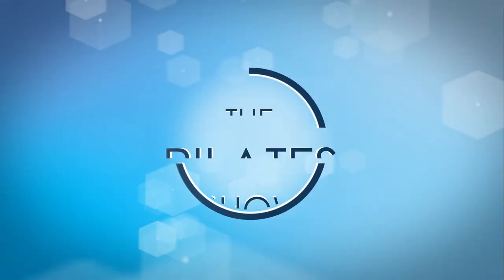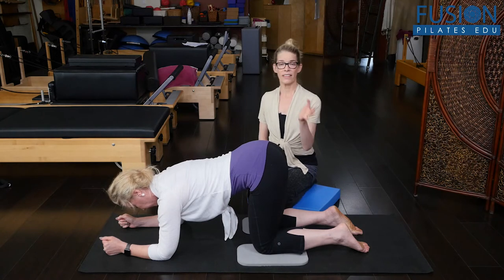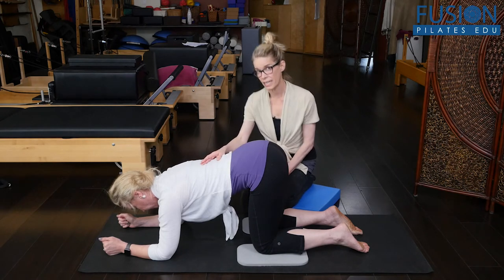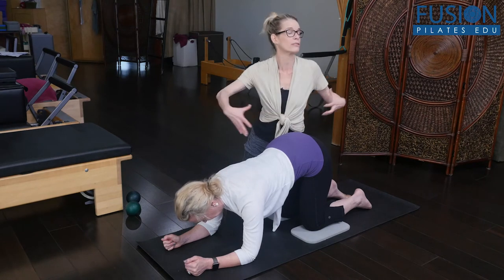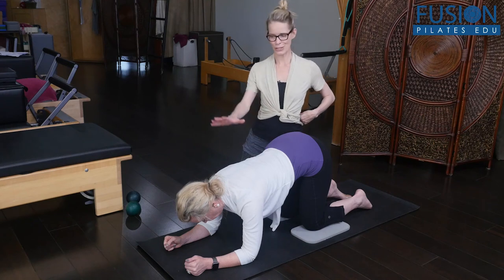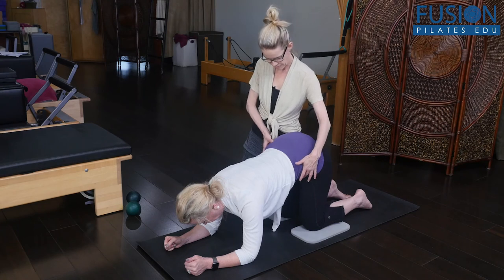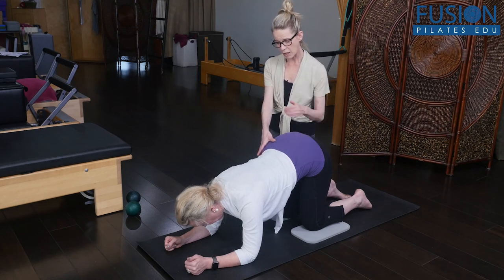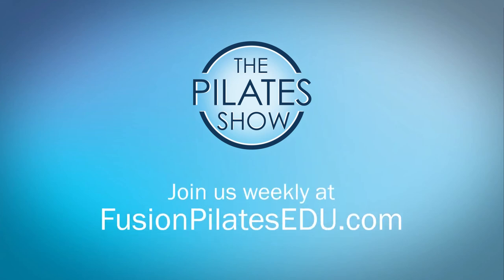Mobility of the Pelvis